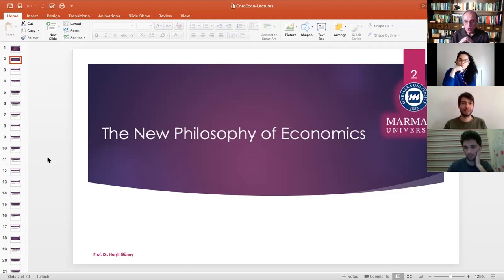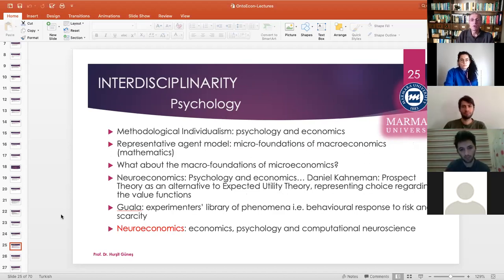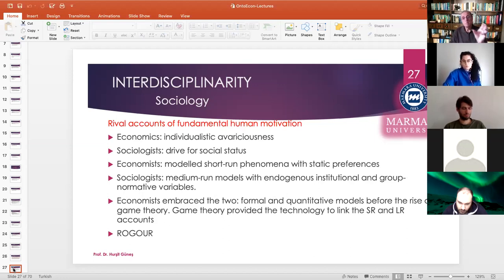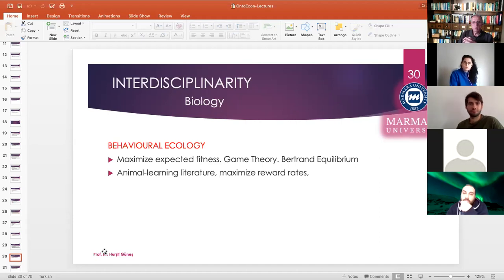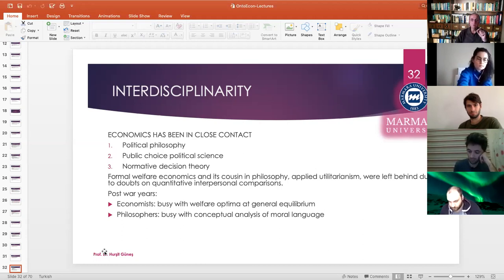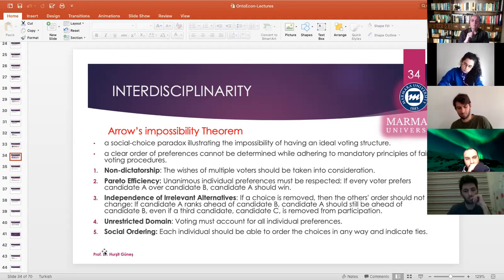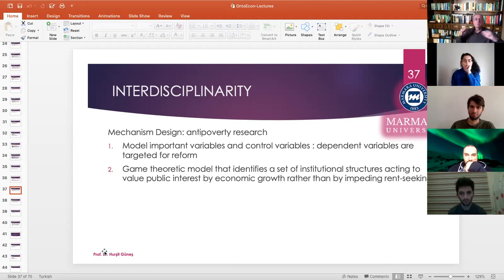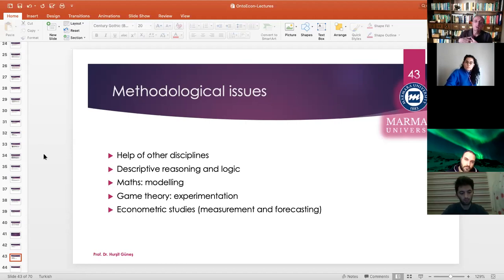Ontology of Economics: a prelimenary Part 2